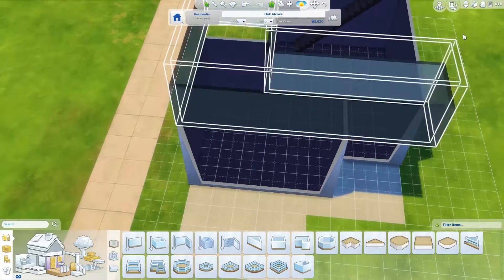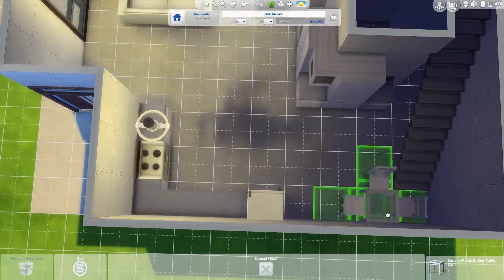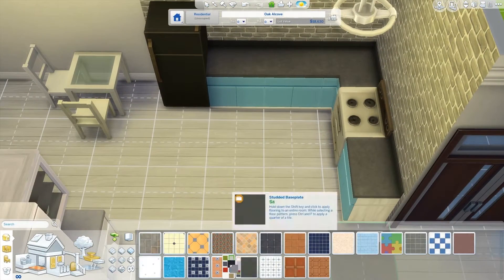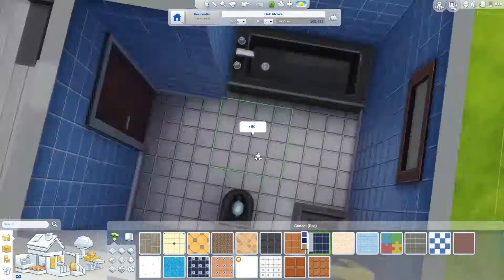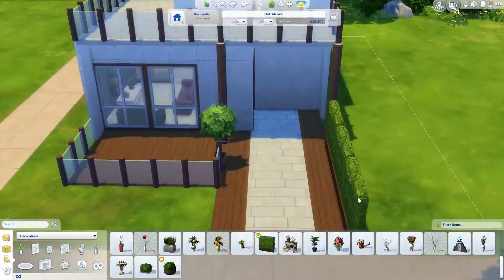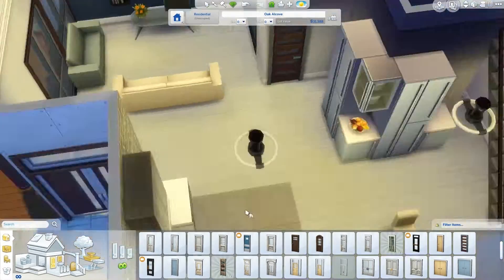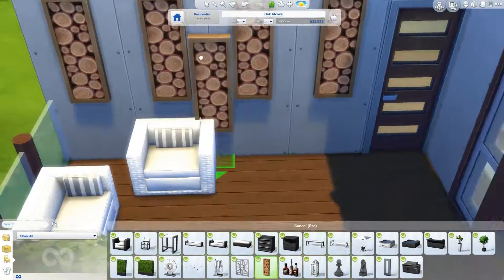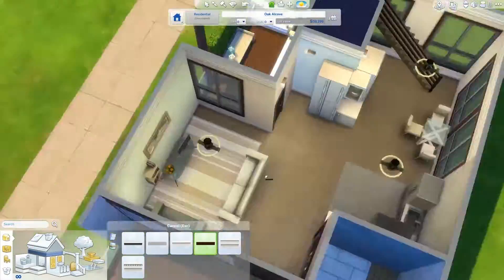Not-Full-Walls Walls Casita ~ The Sims 4 Speed Build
Not-Full-Walls Walls Casita is a Small Starter-ish Modern House for a single family. It's a perfect match for Newcrest and the rest of the buildings there!

Please leave your comments on the house! I'ld love to read them❣